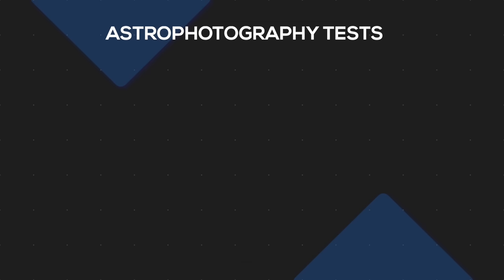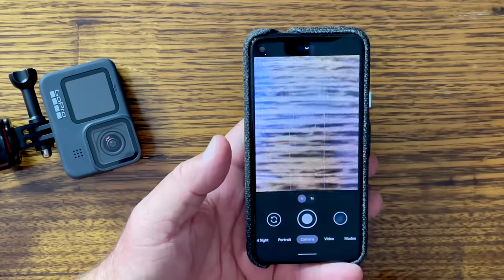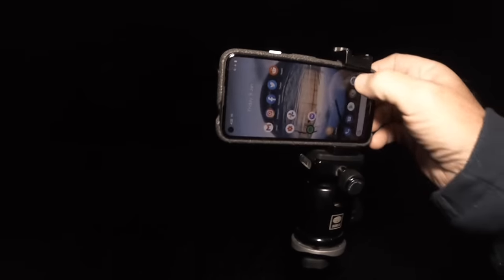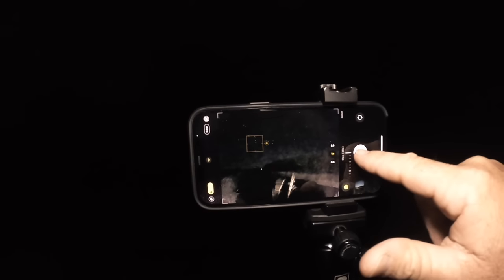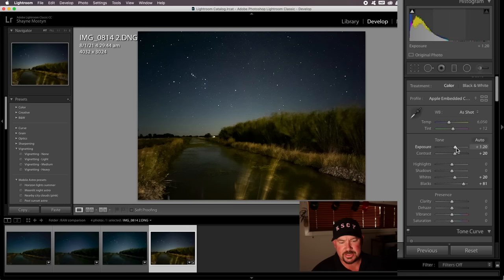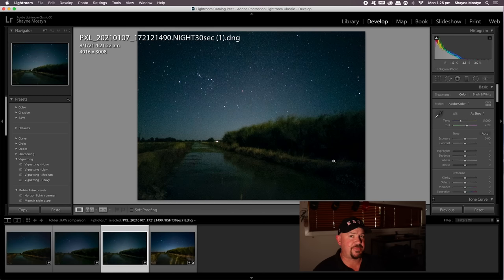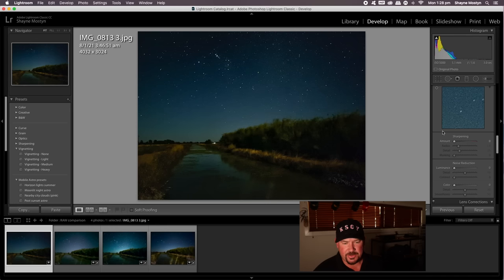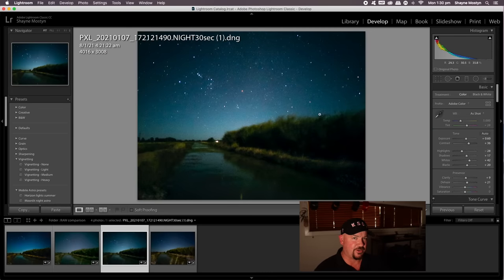Google Pixel vs iPhone 12 Pro | Raw vs Raw. The winner isn't who you think it is.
In this iPhone 12 Pro camera tutorial we discuss astrophotography using Apple Pro Raw iPhone. We compare the iPhone 12 Pro vs the Google Pixel astrophotography mode. Its amazing what the Google Pixel phones can do in astrophotography mode and the Raw vs Jpeg switching is very simple with Google Cam 8.1

We test out the Raw functionality from each phone and load the photos onto the computer and do an astrophotography edit in Adobe Lightroom. This is a really good iPhone 12 pro camera test in night mode using apple pro raw.

Joby tripod perfect for phone photography
Phone holder for tripod
Manfrotto tripod

GoPro Hero 8 Black
Housing for Go Pro Hero 8 Black
Litra Torch
Canon M50
Manfrotto tripod
Neewer LED panel
Mavic Air 2

0:00 Start
1:10 What is ProRAW
1:35 Pros and Cons of RAW
2:45 How to turn on RAW on Google Pixel
3:28 Pixel astrophotography RAW test
4:40 Pixel astrophotography 30 seconds.
7:10 Investigating the images on Adobe Lightroom
15:00 The results